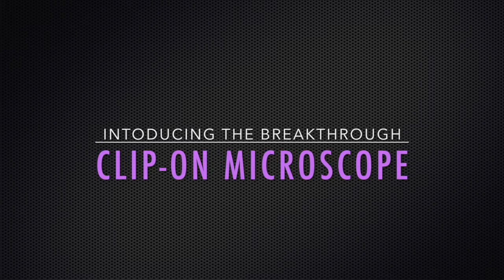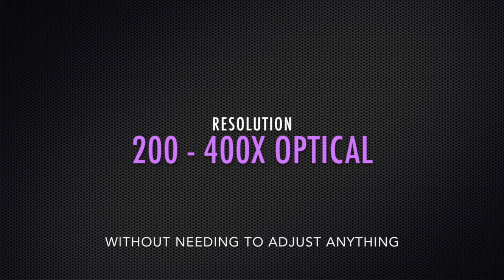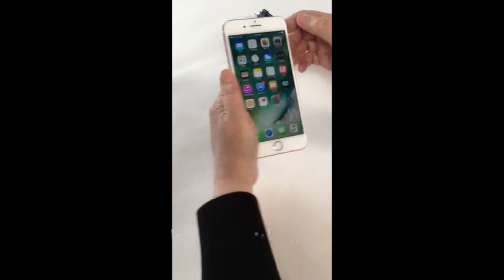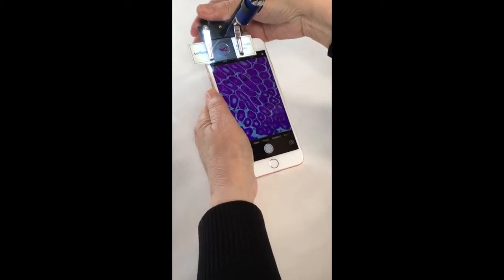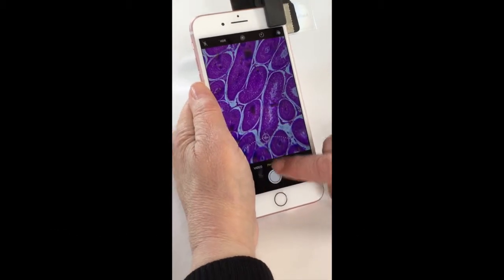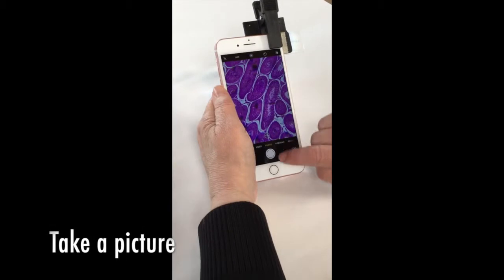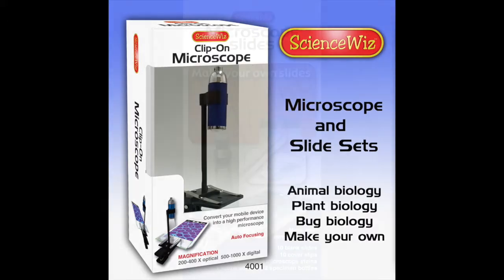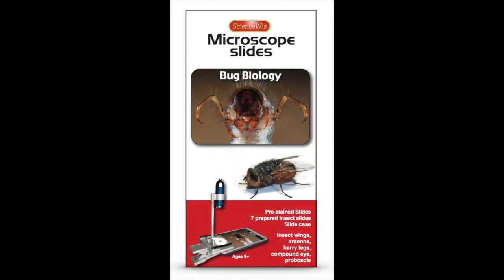Clip-On Microscope by ScienceWiz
The breakthrough Clip-On Microscope from ScienceWiz puts discovery at your fingertips. Simply using your mobile device or tablet, you can clip this microscope over your camera lens and discover the microscopic world. No additional apps are required, simply use the camera software built into your device. Perfect for classrooms and outdoor exploration.